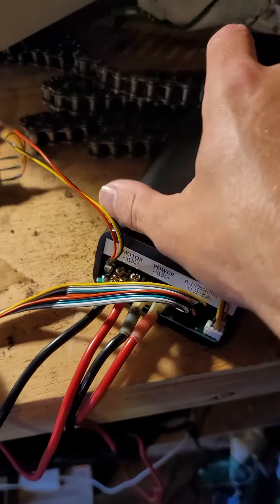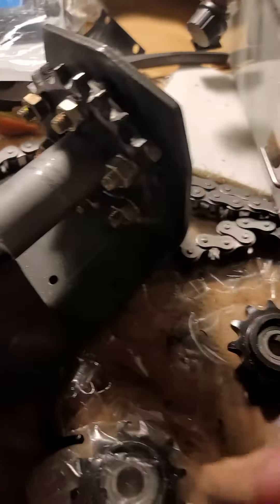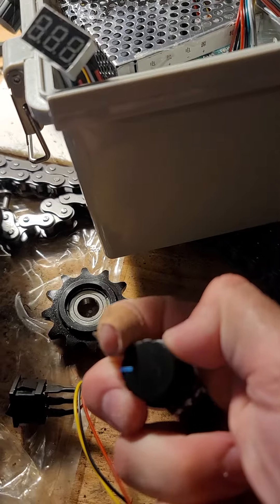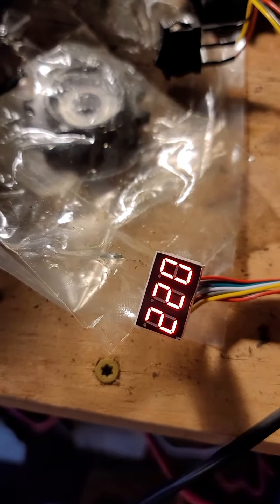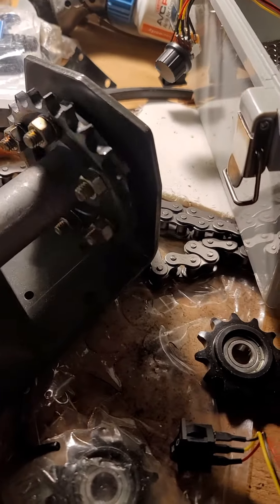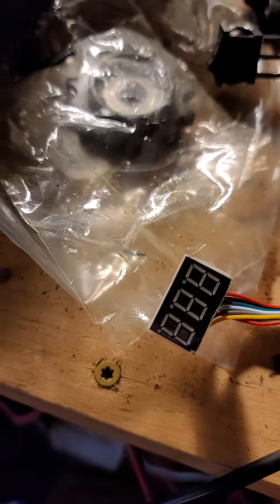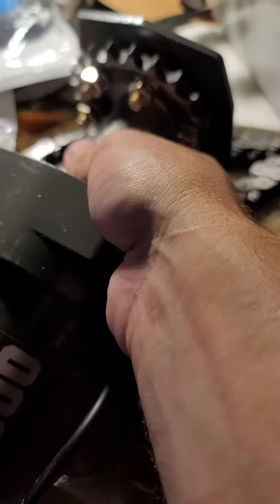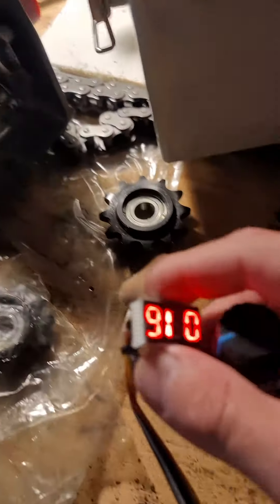Home made band saw mill power feed pulse width modulator